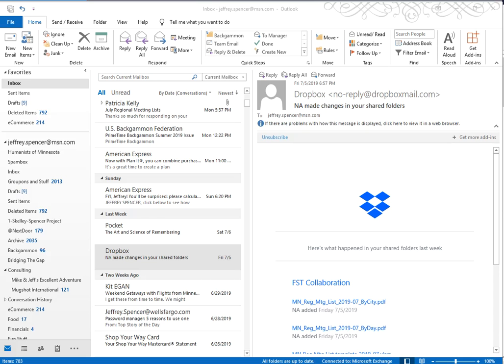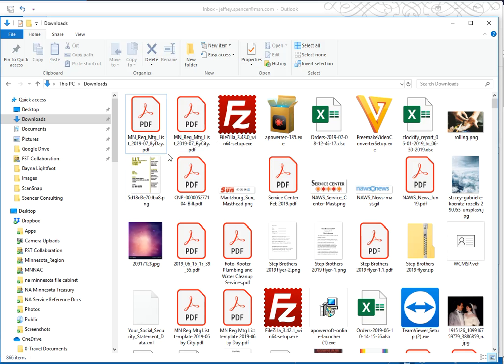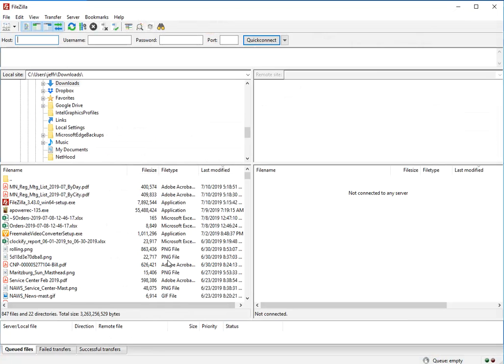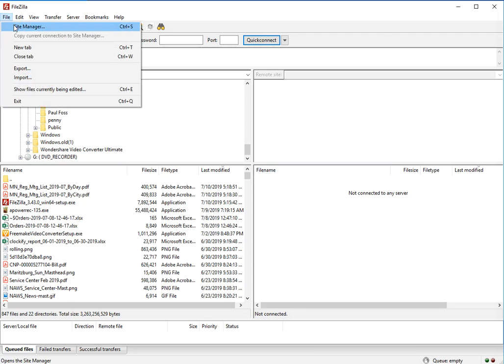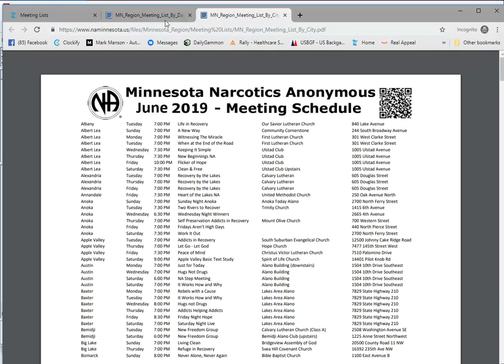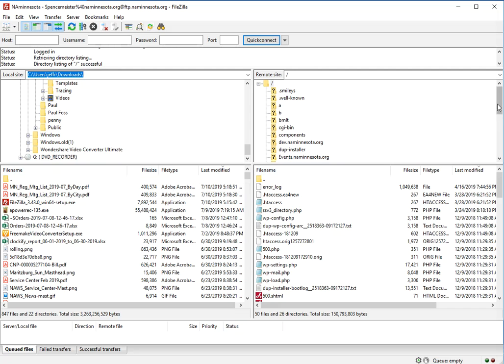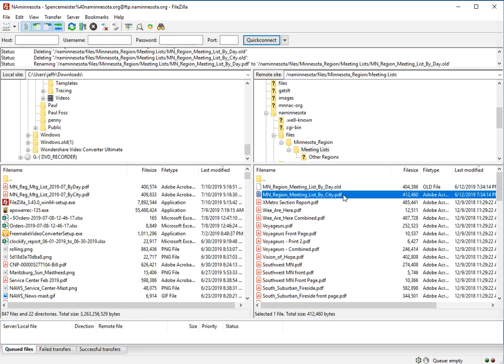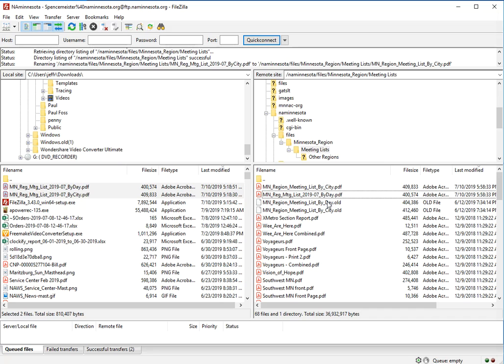Upload the Regional Meeting List to the Website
This is a guide for NA Minnesota Fellowship Service Team members to update the regional meeting list on our website.